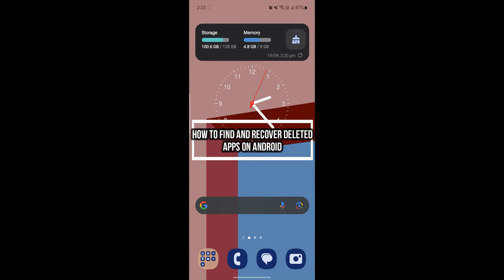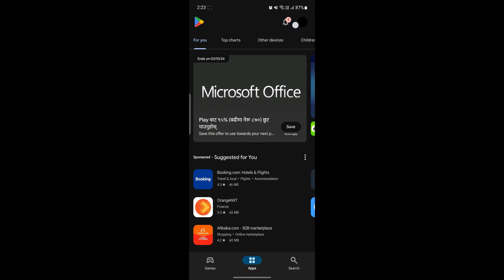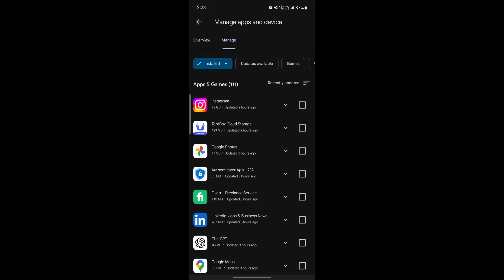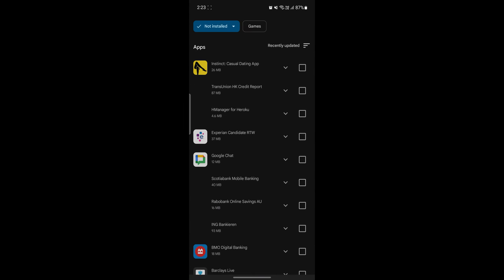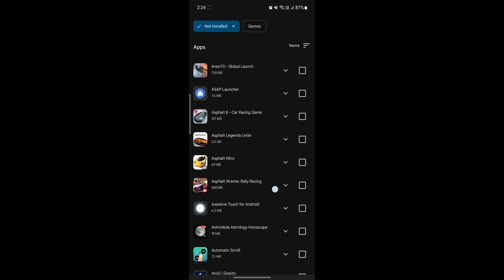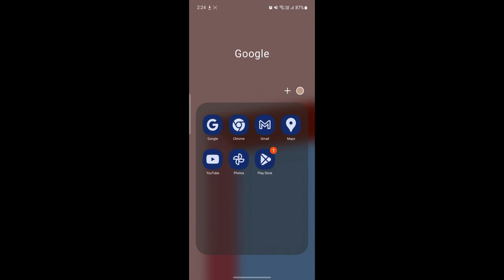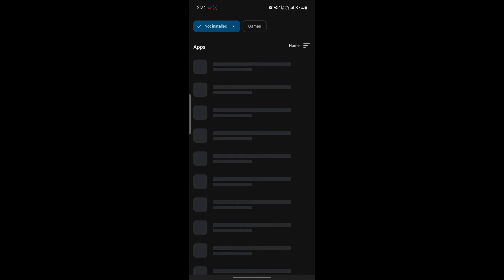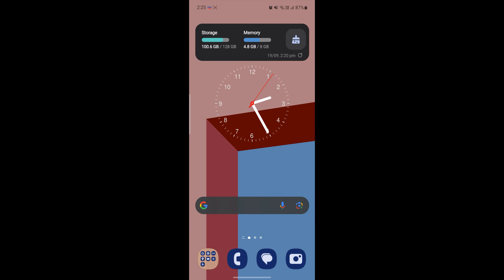How To Find And Recover Deleted Apps On Android 2024 (Full Tutorial)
In this video I'll be showing you how to find and recover apps you deleted on android. So watch the video till the video till the end so that you won't miss any steps on how to get deleted apps on android.